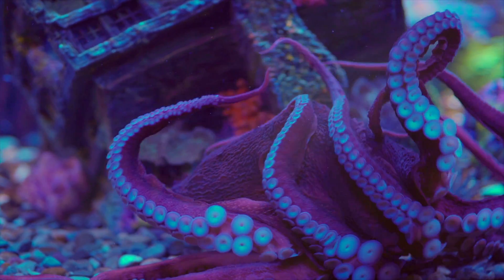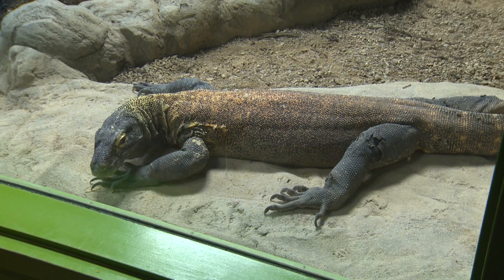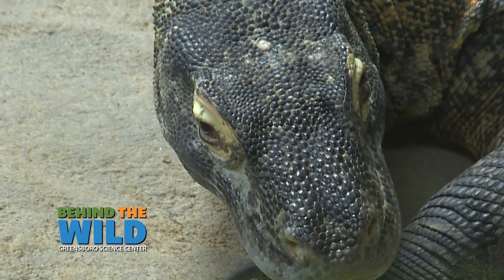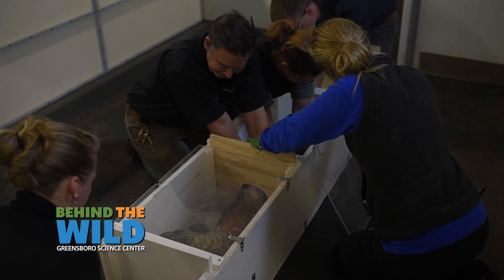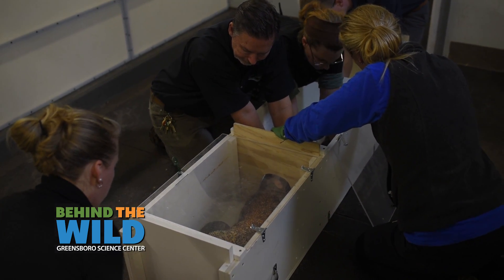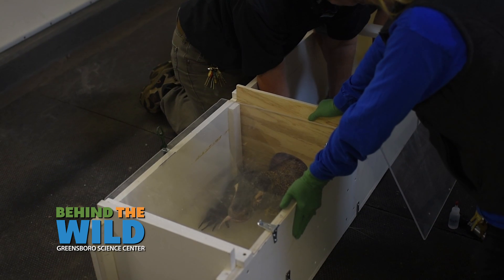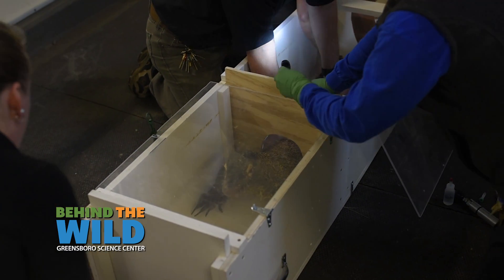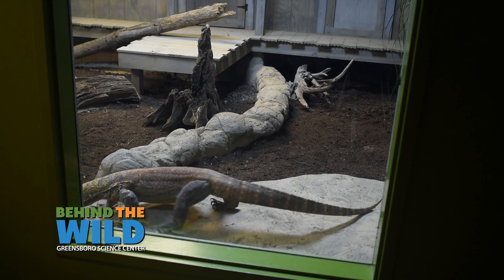Behind the Wild Komodo Exam